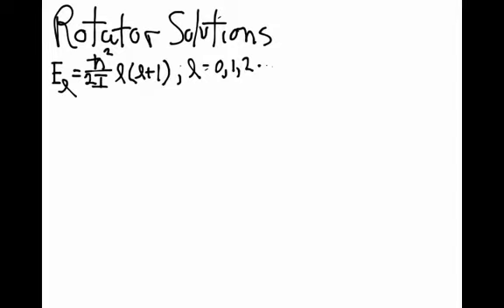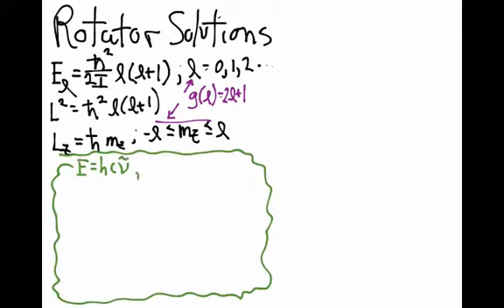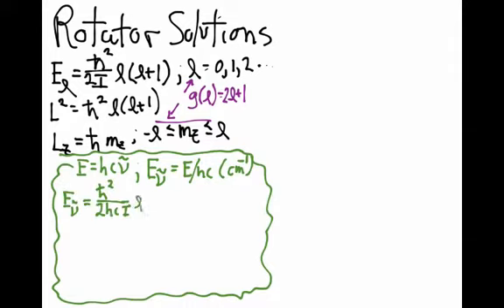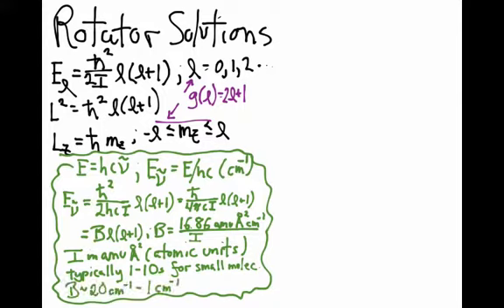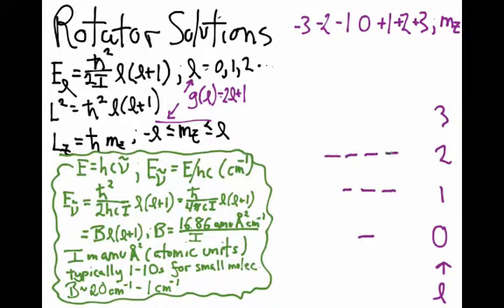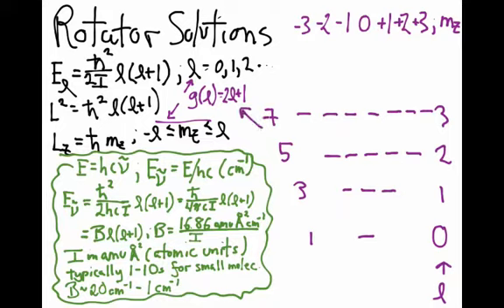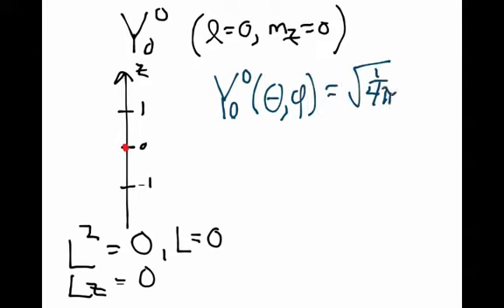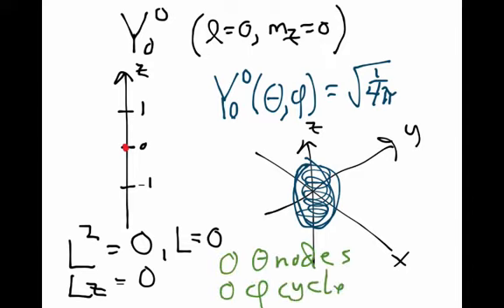09344_U2_L4_P1